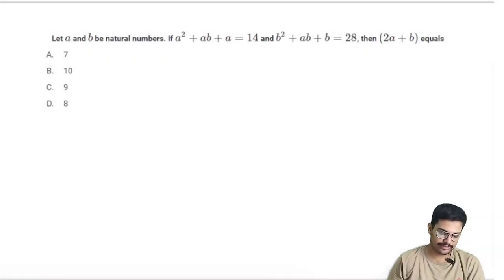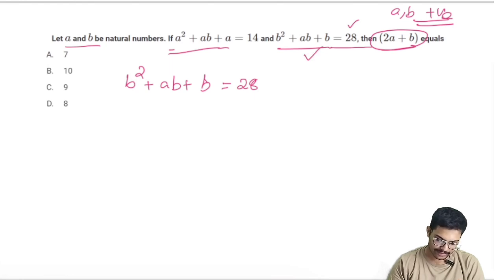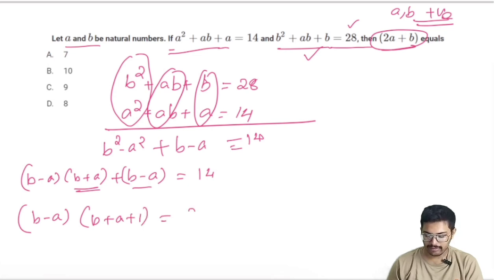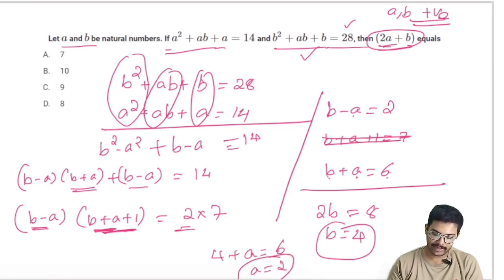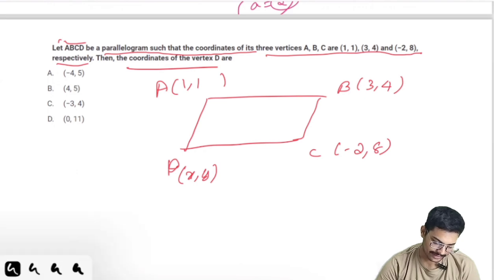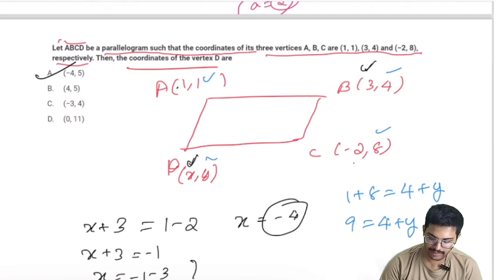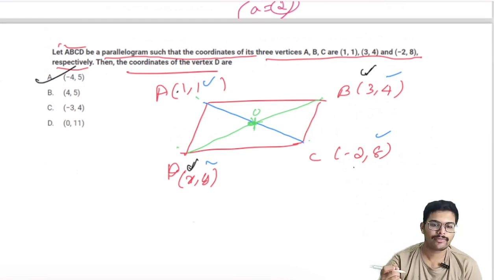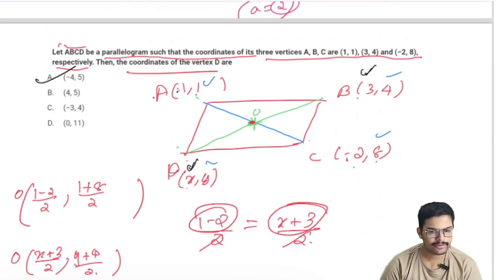CAT/GMAT QUANTITATIVE APTITUDE#cat gmat quantitativeaptitude shortcut part 2